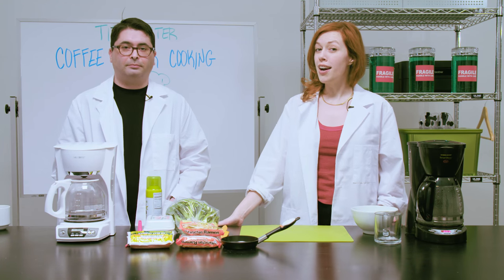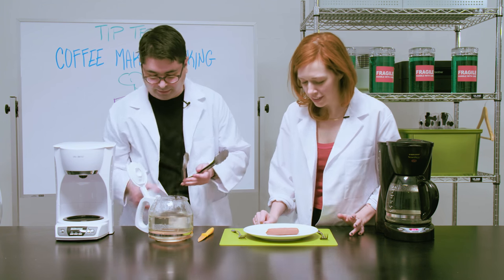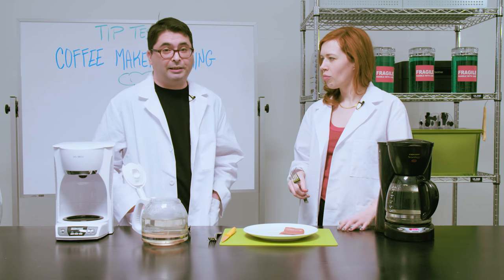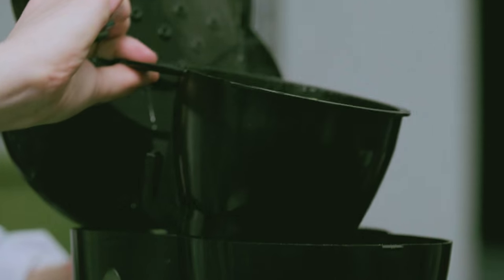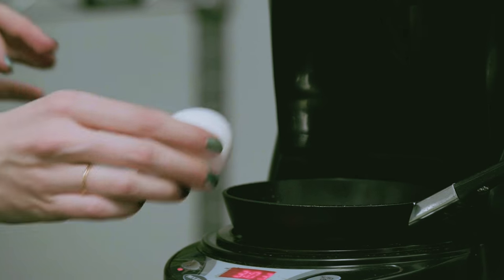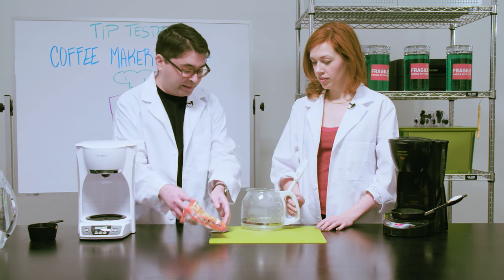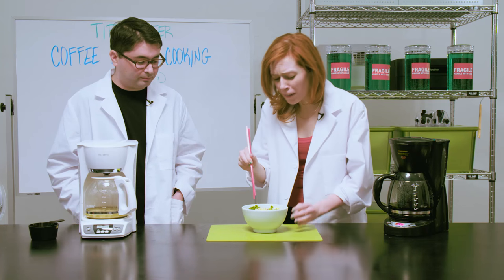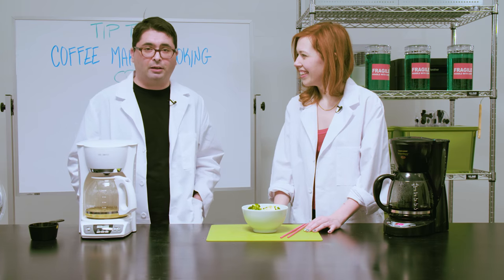Can You Cook a Whole Meal in a Coffee Maker?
We attempt to make the ultimate bowl of ramen using a coffee maker by cooking hotdogs, broccoli, eggs, and ramen.